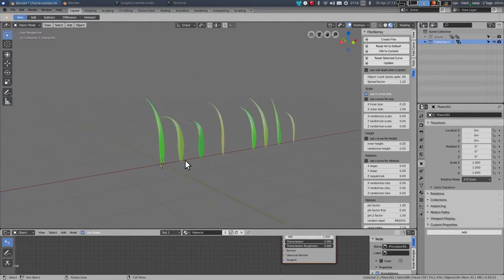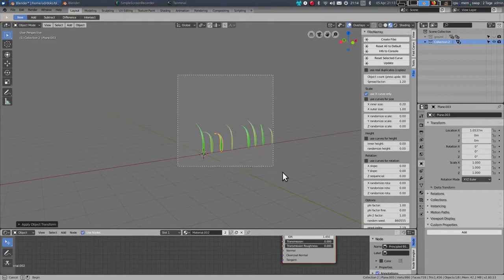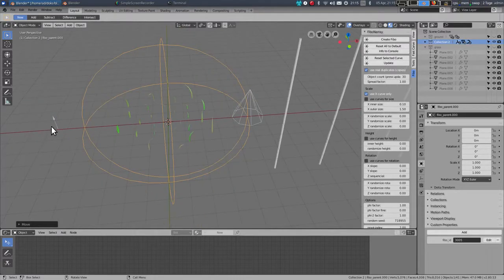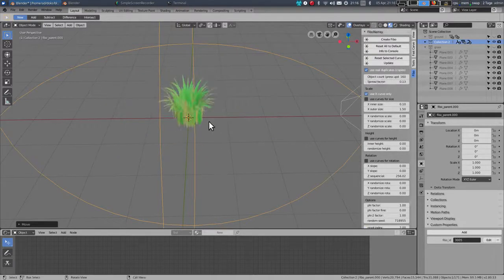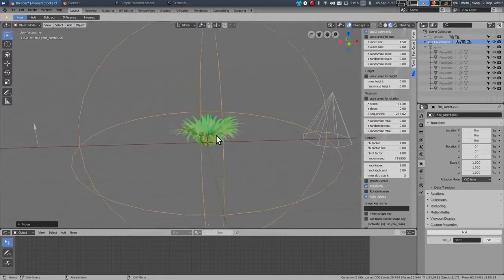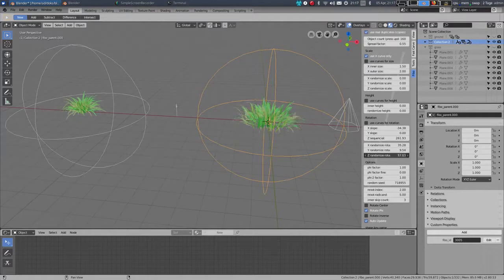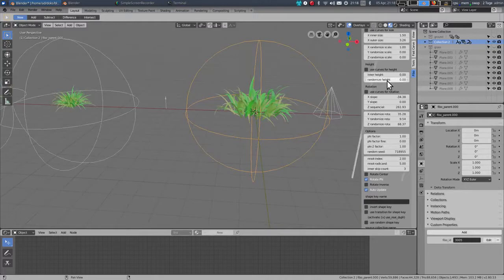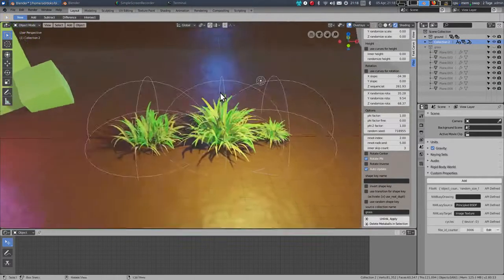BLENDER 2.8 GRASS with the FIBONarray ADDON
WOW amazing ADDON, and very nice tutorial by Daniol Dan on how to use a very cool addon called FIBONarray, which allows you to create multiple group ARRAY instances with circular or spiral shapes in real-time.

To explain what an instance is is similar to doing a CTRL+D but instead you would do ALT+D, this creates an exact copy of your model, the difference with the later is that when you modify it, it modifies all the copies ( instances ). When is this useful? When you want many identical object, and the example here is grass. Most grass leaves are identical. But to give it reality you can just create a group of several different ones and then spread them around a plane. The advantage of instances is that it only takes the TRANSLATION, ROTATION AND SCALE OF THE OBJECT, therefore you can simulate to have many different objects by just manipulating the mentioned 3 characteristics of the same object. For example, by just rotating a grass leave it will look a bit different. The advantage of this addon is that it allows you to make groups/collections = ARRAY, so it's similar to doing instances of an instance. Which takes less memory while still making it more realistic or random looking.
This addon allows you to make a realistic hedge or tree which takes very little memory since it uses an ARRAY of instances. Uses curves to control the size, shape and distribution of the leaves.

COMOCOMO BLENDER best of 2019

Original Title: Create grass culm , grass stalk without particles -- using fibonarray addon -- blender 2.8

This video was uploaded because it was Creative Commons (reuse allowed).